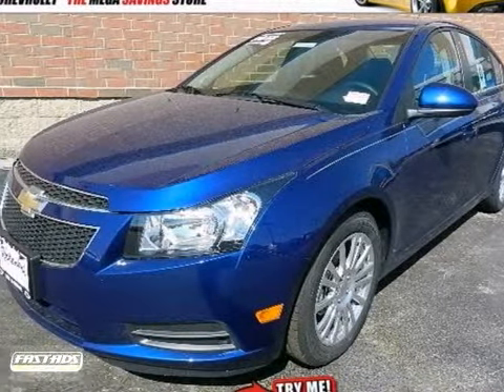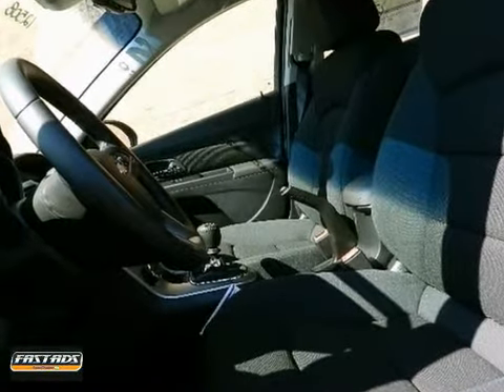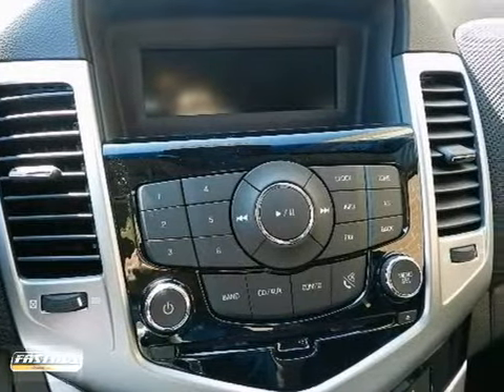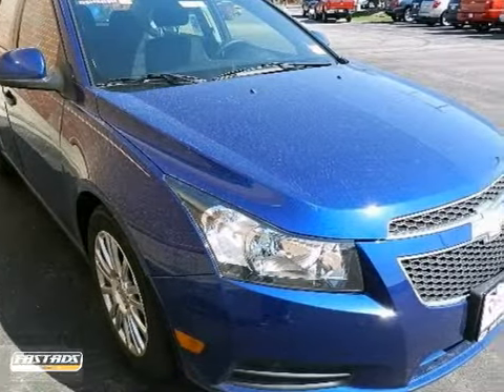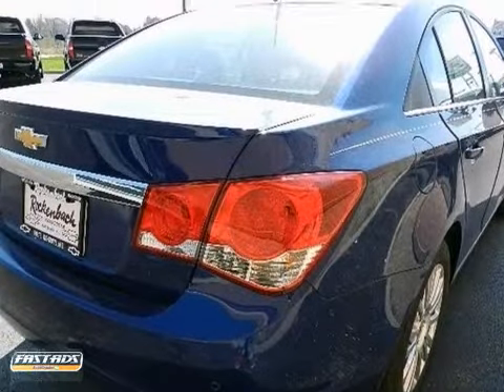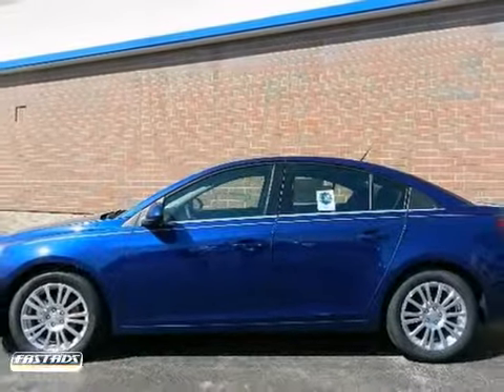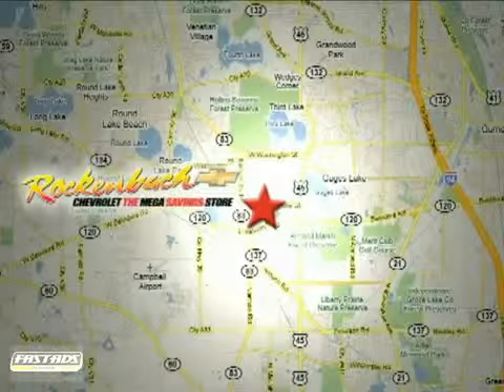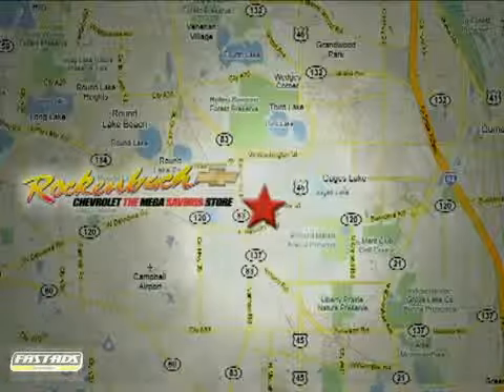2012 Chevrolet Cruze #1120649 in Grayslake IL Schaumburg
If you are looking for real value on a great new car, Rockenbach Chevrolet invites you to call and make an appointment to view this 2012 Chevrolet Cruze, stock# 1120649. We are conveniently located near Grayslake IL Schaumburg, IL and known for our great selection, reliability and quality. Call to take a look at this 2012 Chevrolet Cruze today.

Rockenbach Chevrolet
1000 E Belvidere Road
Grayslake IL Schaumburg IL, 60613